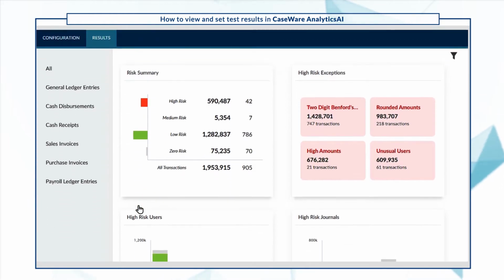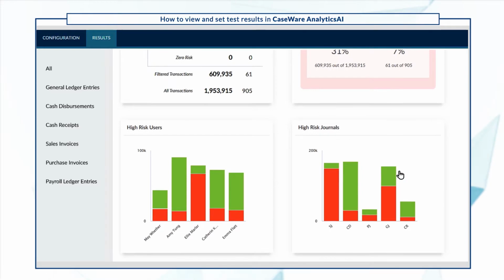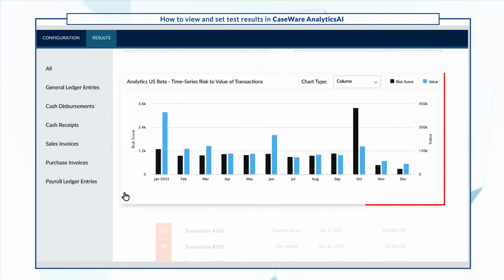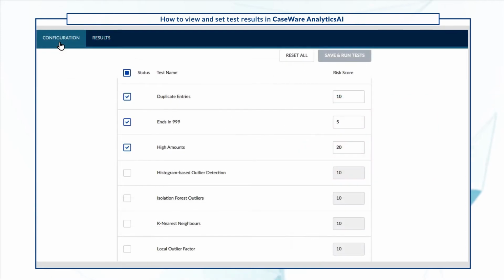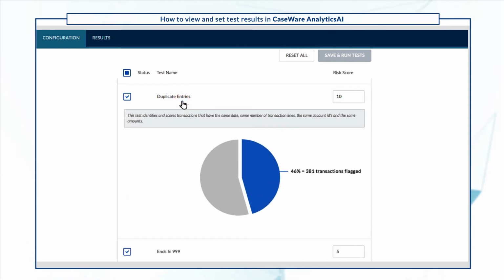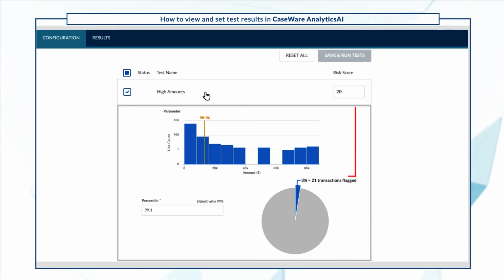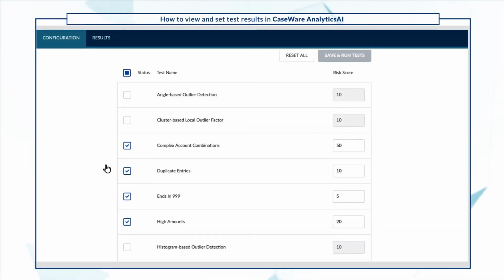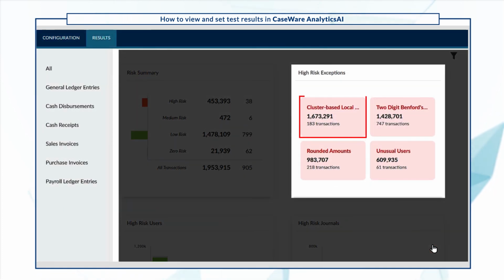Caseware AnalyticsAI QuickVids: How to view and set test results in Caseware AnalyticsAI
Learn how to adjust configuration settings to change the emphasis on specific tests in Caseware AnalyticsAI.